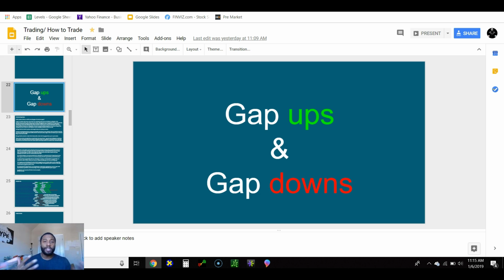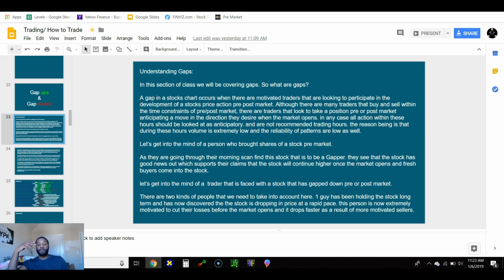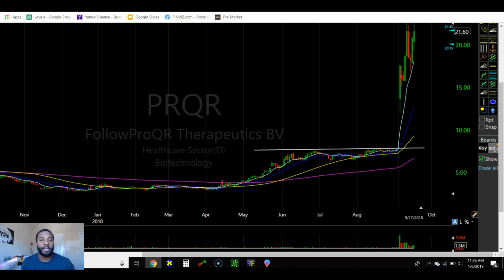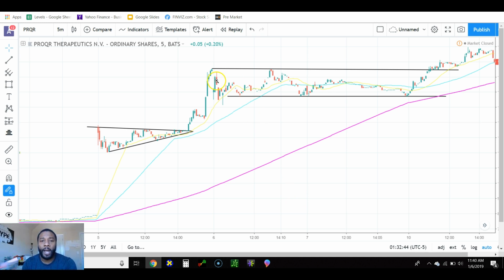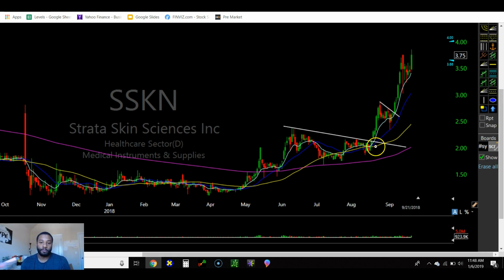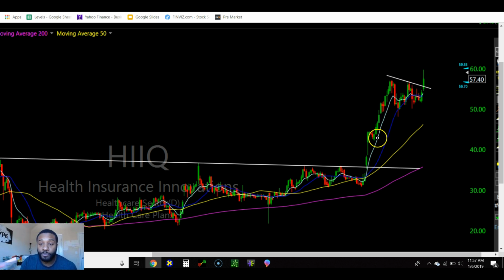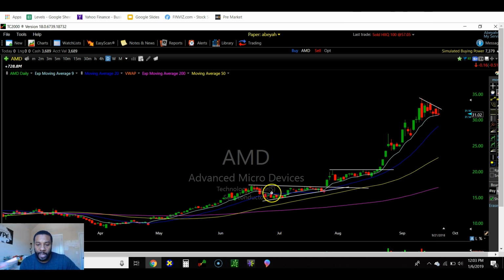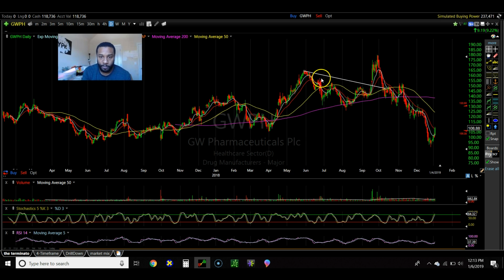Trading: The Journey of a Life Time Session 7 (Gaps)